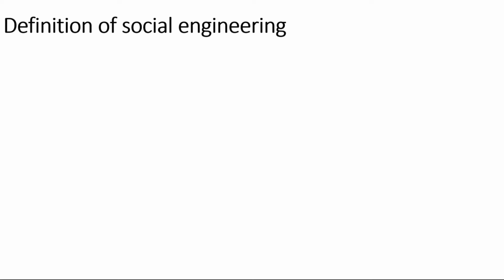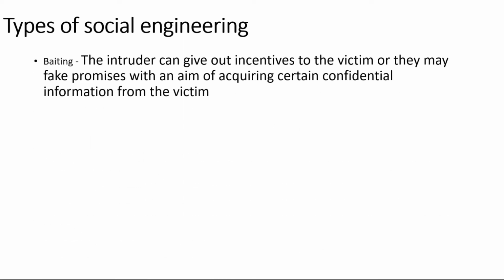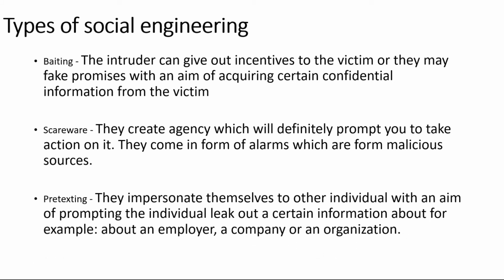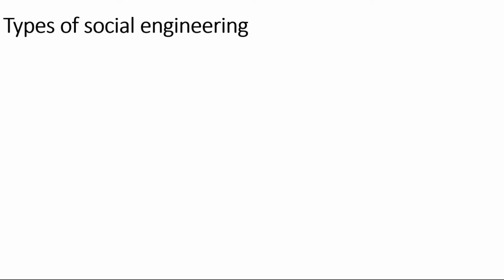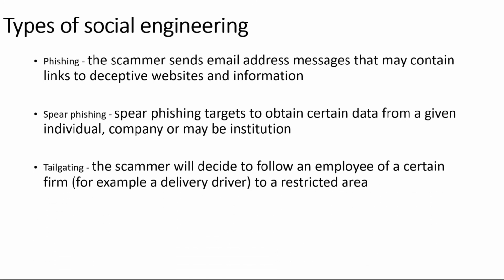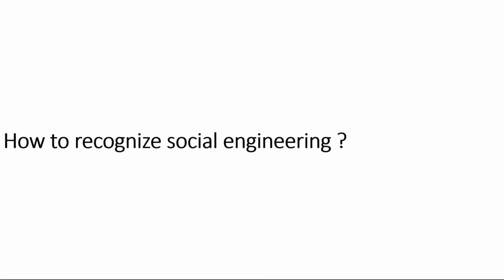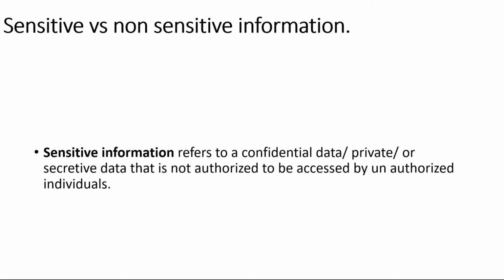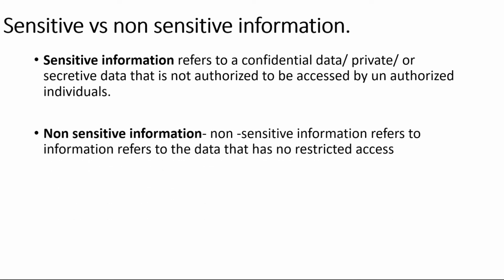Security Awareness | Social Engineering Attacks and Prevention | Social Engineering in Cybersecurity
This lesson is created for certification learners — simple explanations, exam-oriented thinking, and quick revision.

What you’ll learn:
- Core concepts you must know for the exam
- How to answer scenario-based questions
- Common mistakes + quick revision notes

💬 Question: Which certification are you preparing for right now?